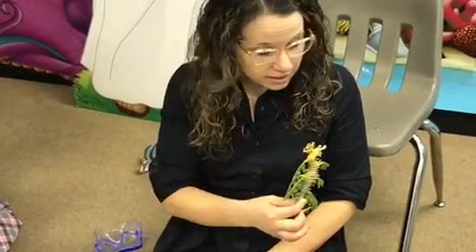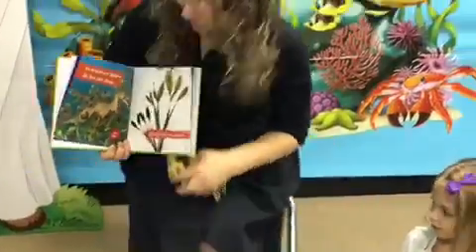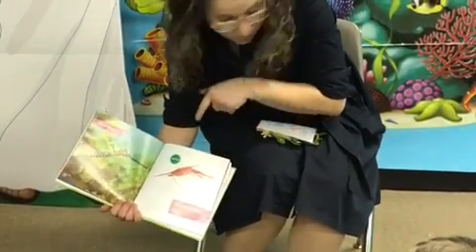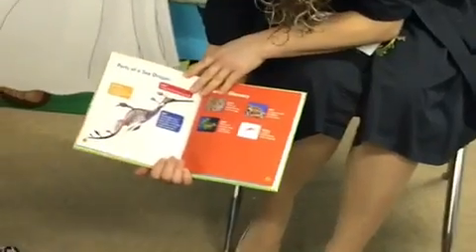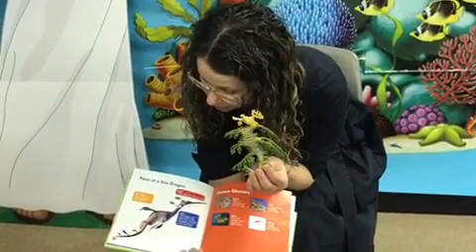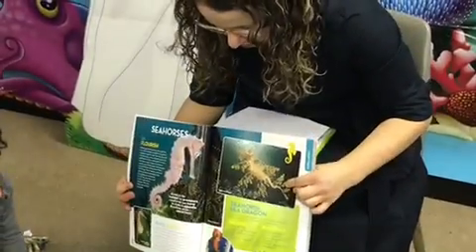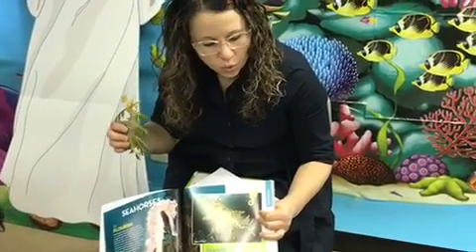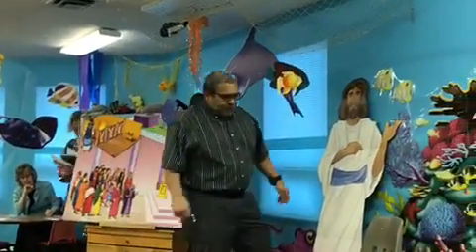YBQ1 05: Building a House for God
My Bible First, Year B, Quarter 1, Lesson 5